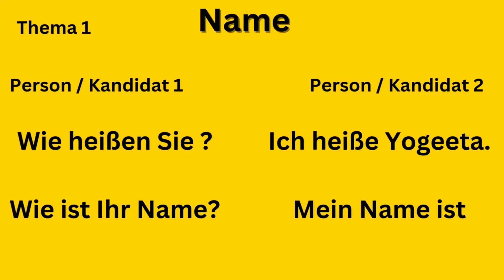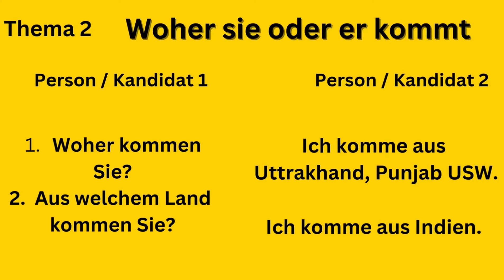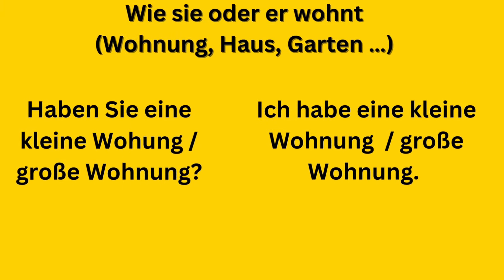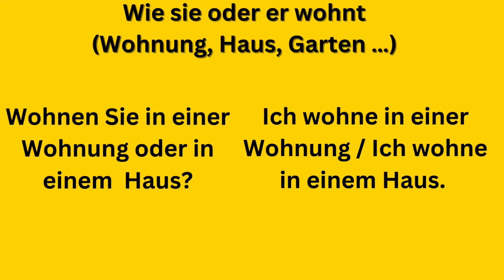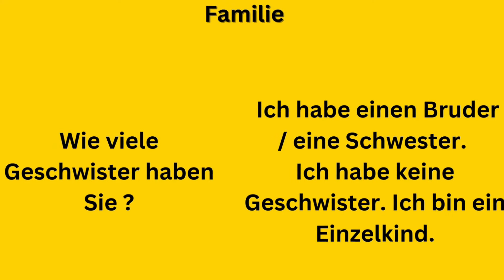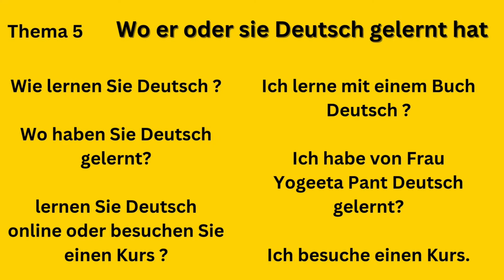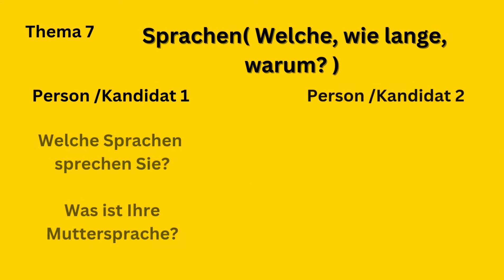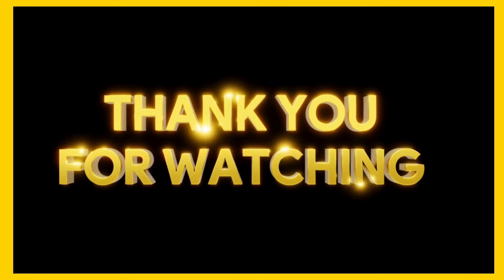TELC sprechen Teil 1 learngermanwithyogeeta telc germanexam germany deutschland exams yt🇩🇪🇬🇧